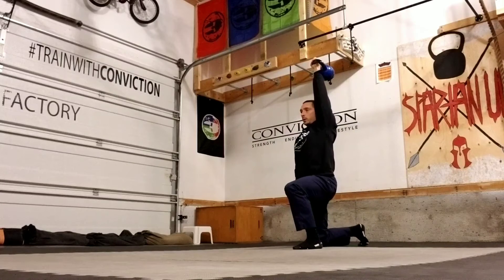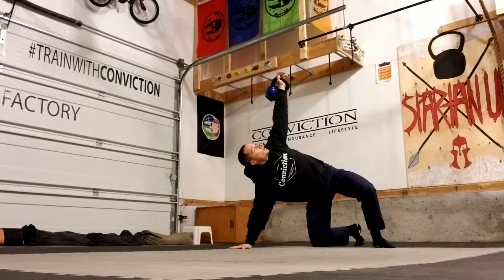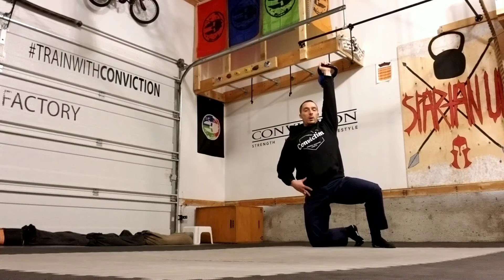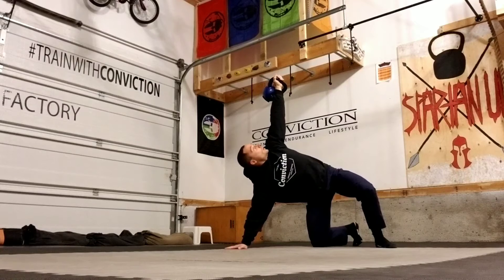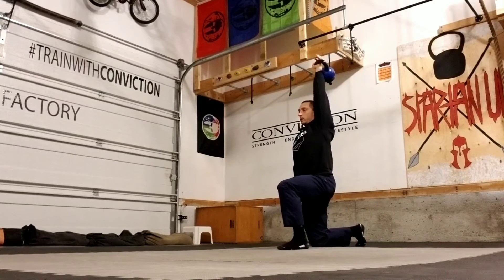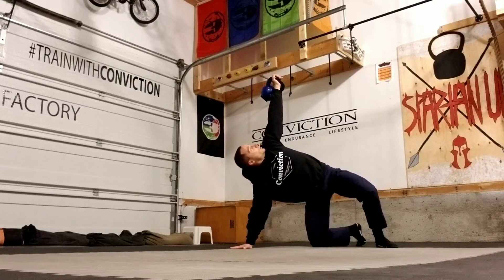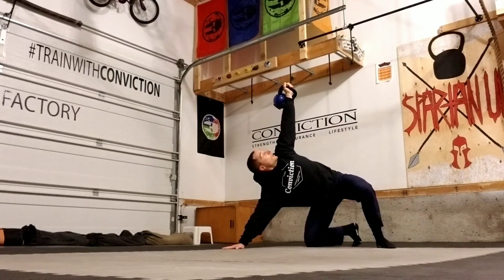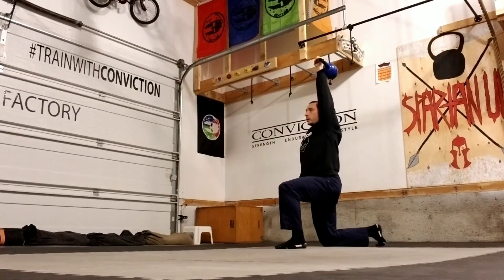Want a Smoother Turkish Get-up? Nail This Transition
The transition from the kneeling windmill to the lunge position, or, conversely, the lunge position to the kneeling windmill, is difficult for many of us.

Use this tip I learned from Dan John to ensure a smoother Turkish Get-up.